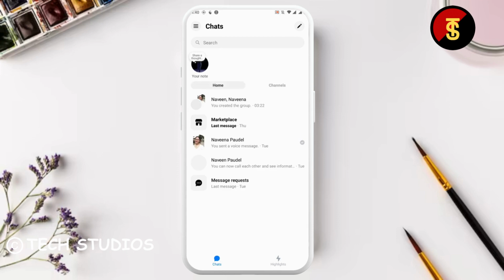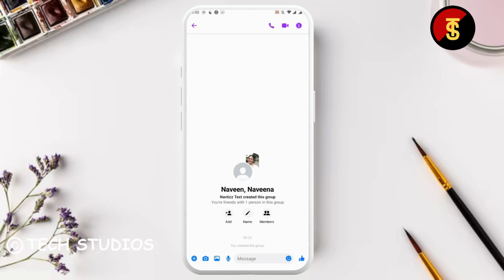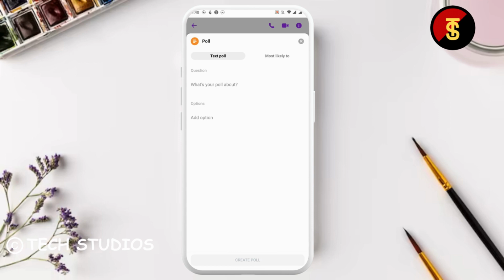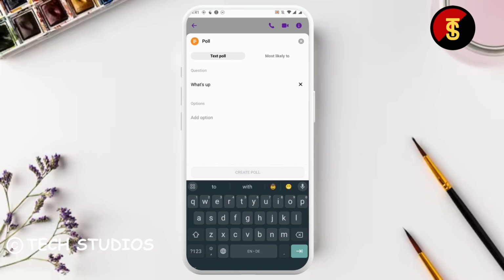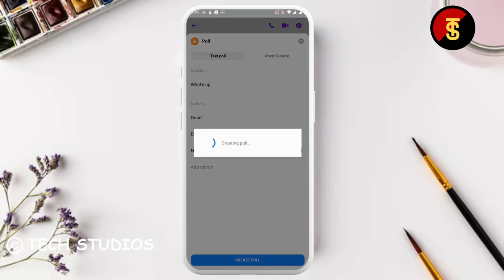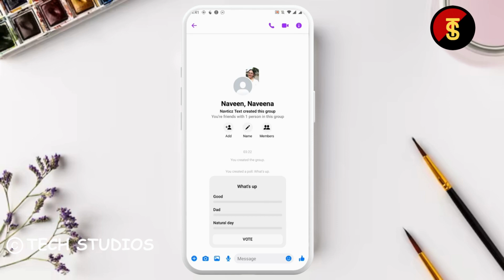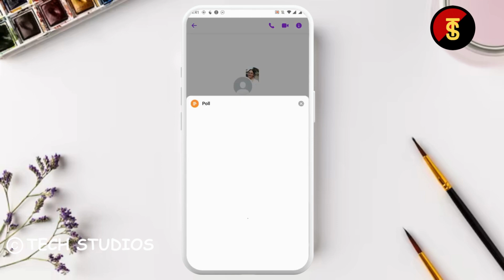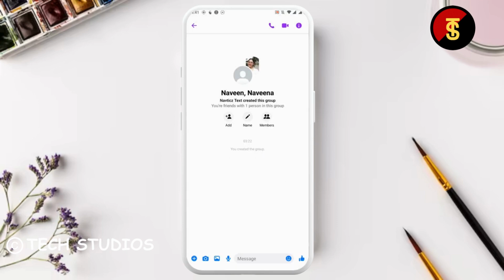How to Create Poll in Messenger 2024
How to Create a Poll in Messenger 2024 (Quick & Easy Guide)
Struggling to gather opinions in your Messenger chats?  Polls are here to save the day!   This video dives deep into creating polls on Messenger in 2024.